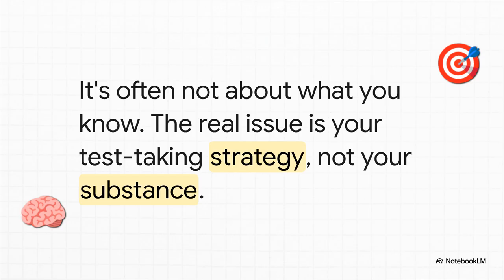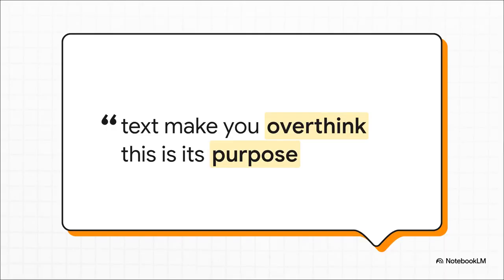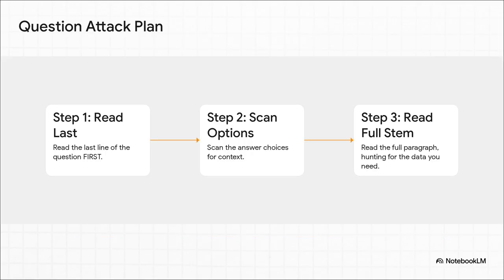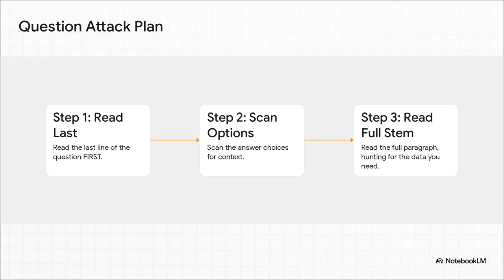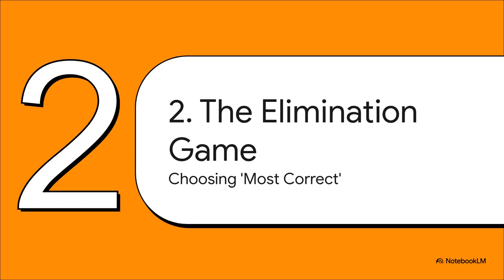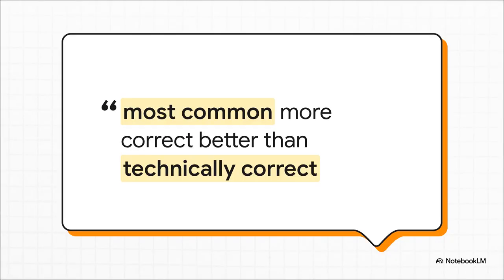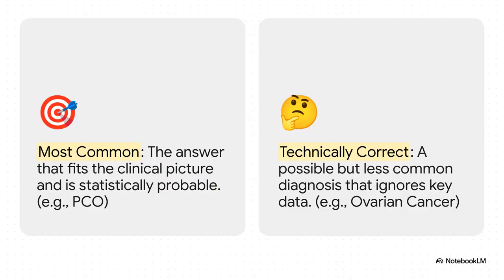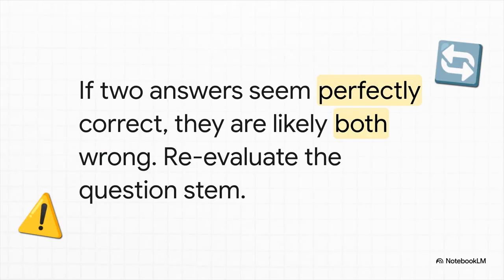Test Taker s Playbook